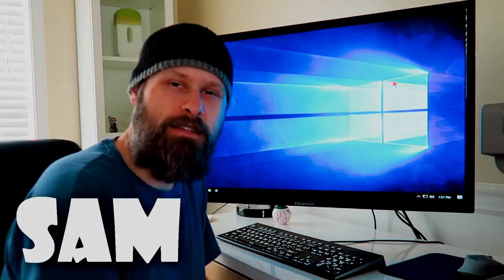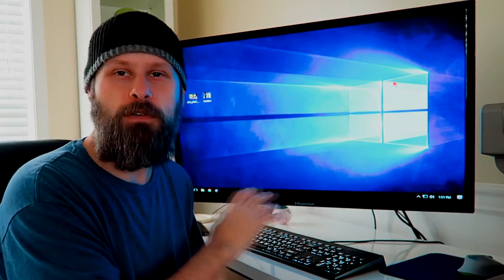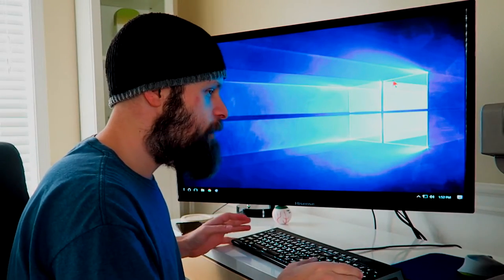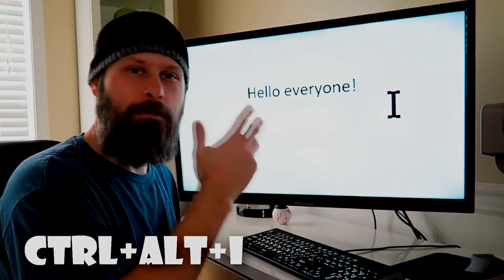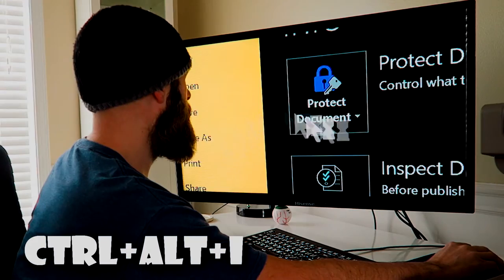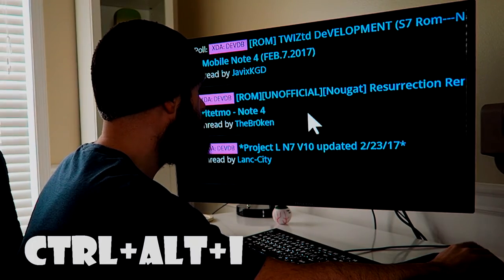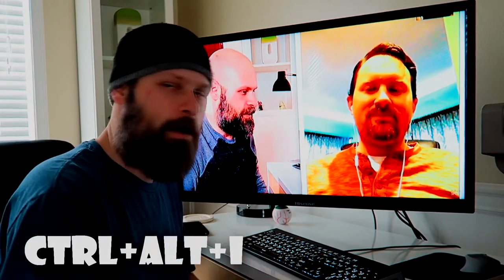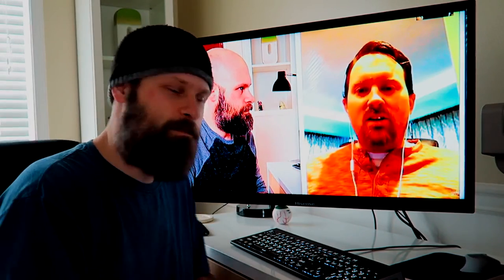Keyboard Shortcuts To Invert Colors On PC - The Blind Life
Quick tip showing how to easily toggle invert colors on a PC! Please Note, this only works if the Windows Magnifier is turned on.

Keyboard shortcut - Ctrl + Alt + i